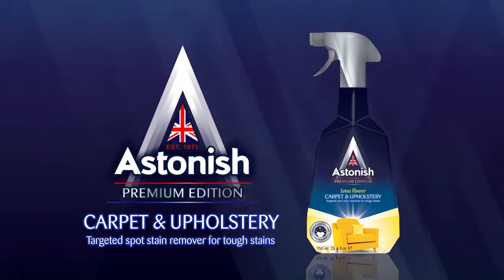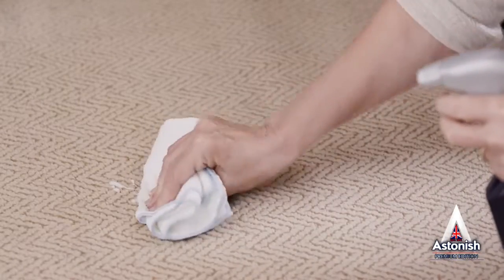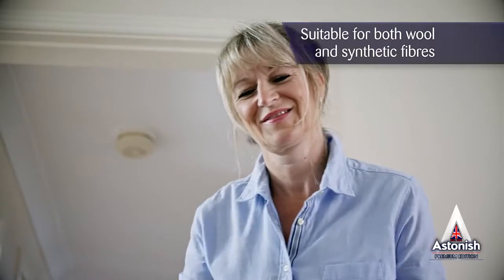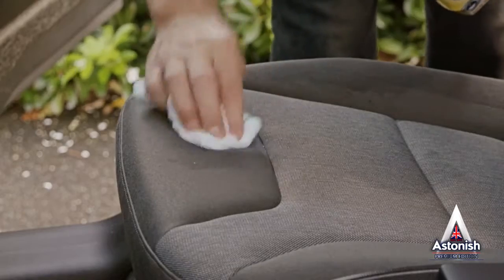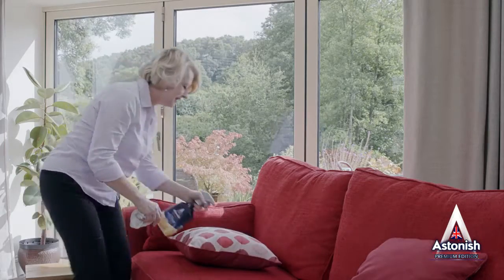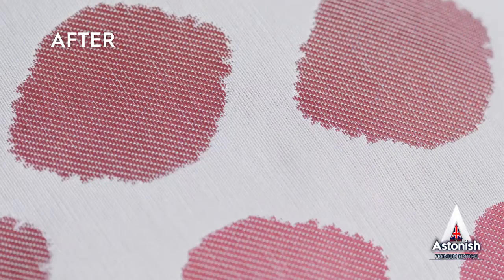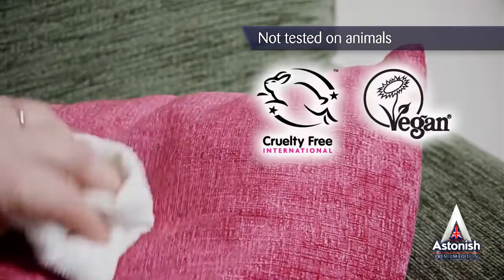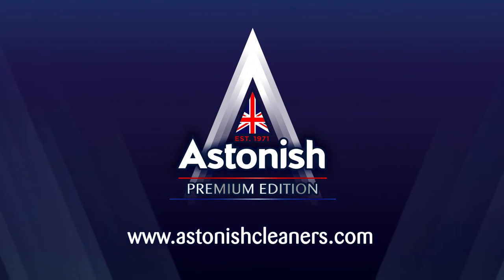ASTONISH CAIRAN PEMBERSIH KAIN & KARPET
Sofa, karpet dan perabotan dengan material kain lainnya kini lebih mudah dibersihkan dengan Astonish Cairan Pembersih Kain dan Karpet. Cara penggunaannya pun cukup mudah yaitu cukup dengan menyemprotkan pada bagian yang akan dibersihkan saja lalu seka bagian tersebut. Pembersih Kain dan Karpet ini mengangkat noda kotoran dengan cepat serta menghilangkan bau tak sedap pada karpet dan perabotan bermaterial kain.